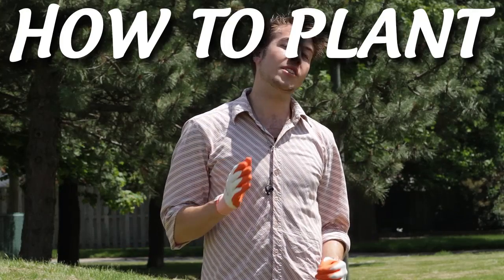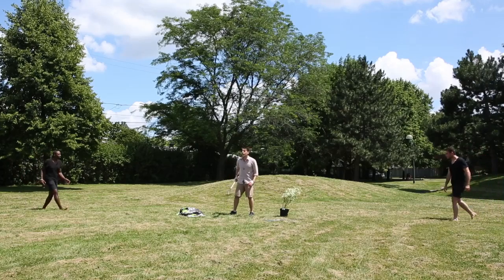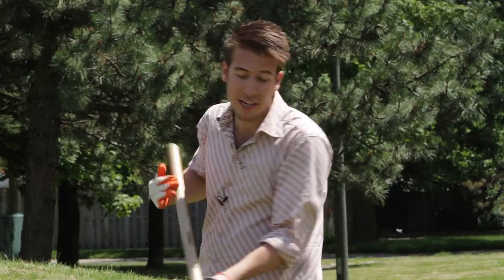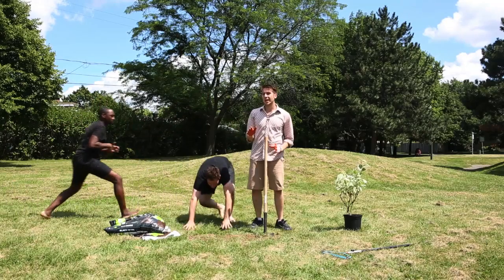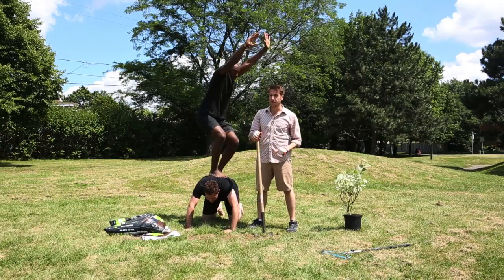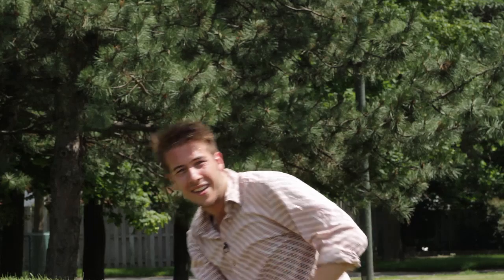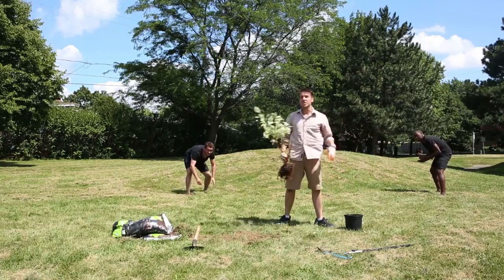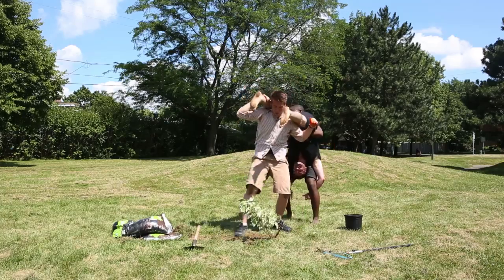How To Plant a Tree (While Two Grown Men Try to Climb You) - Moving Mind Studio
Feeling like you've got a green thumb recently?
You need to be prepared for any distraction while getting your hands soiled.
Ryan shows you the perfect method for planting a tree, while two grown men climb him.

Moving Mind Studio is Sam Brisson, Ryan George, and Brandon Calder

Moving Mind Studio is the comedy trio of Sam Brisson, Ryan George and Brandon Calder.) What can you expect from MMS? A mix of hilarious sketch comedy, interviews with YouTubers and media personalities over drinking games and more!